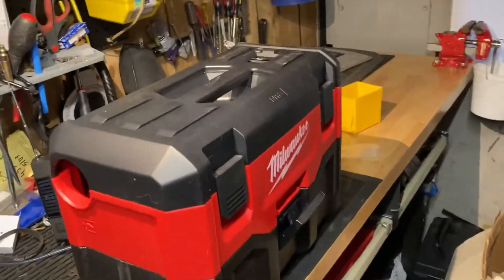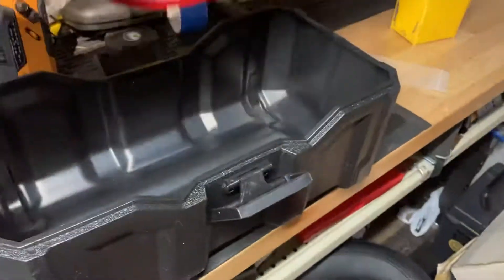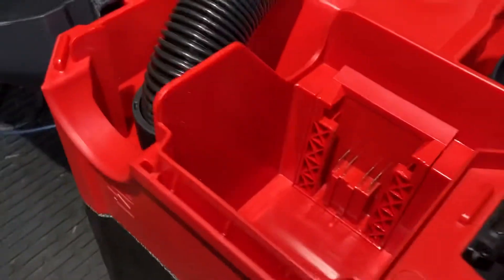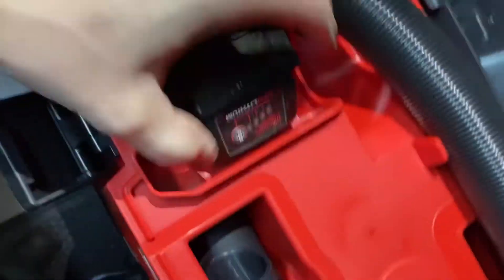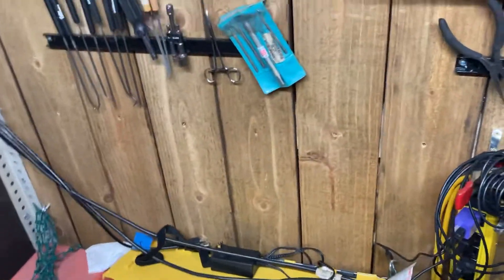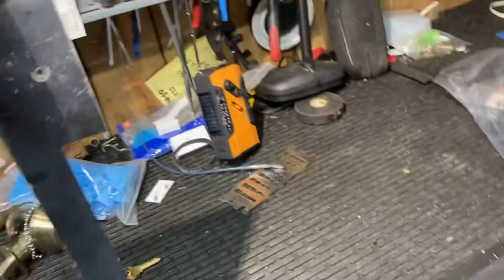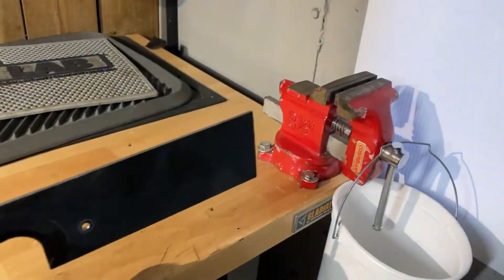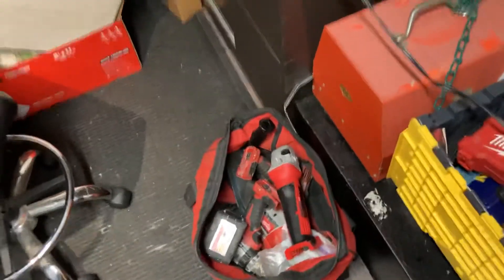Black Friday Tool Investments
This is just a little micro review on the Milwaukee 18M 2 gallon wet dry shop vac and a quick show and tell with the Milwaukee 18M 4.5” angle grinder. I’m not saying these are better than any other brand but I already had batteries to use with them and I liked this particular shop vac/ blower because the hose wasn’t gonna get in the way and the box design was easier to store.